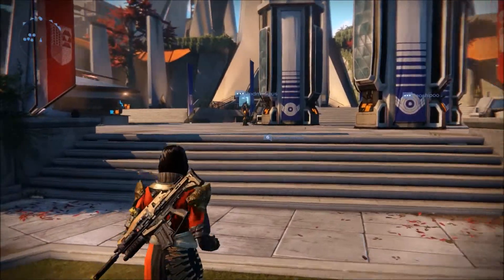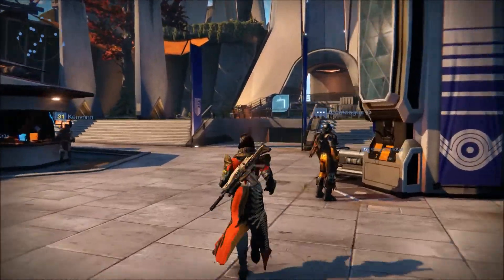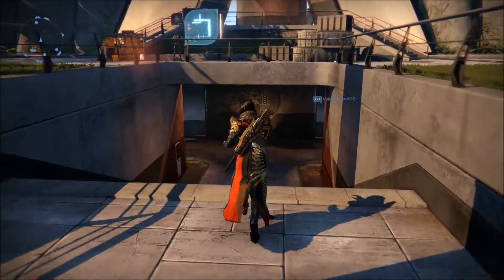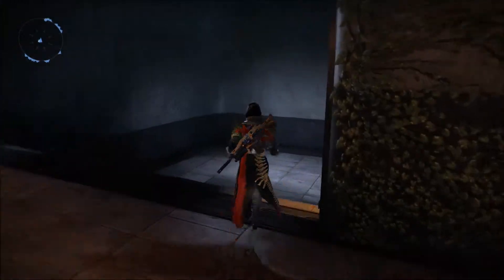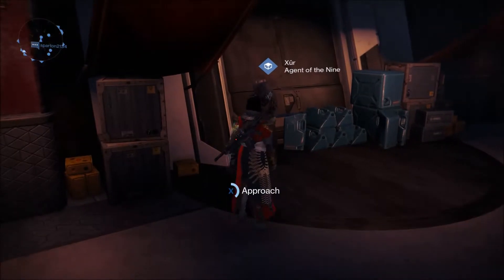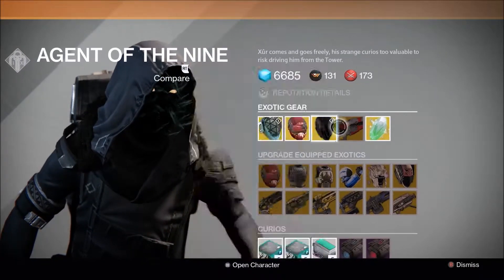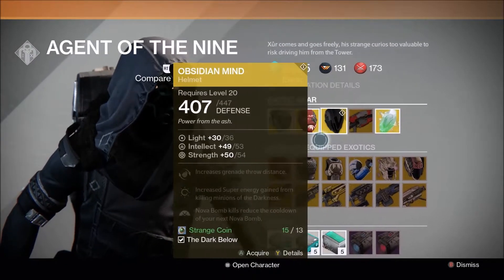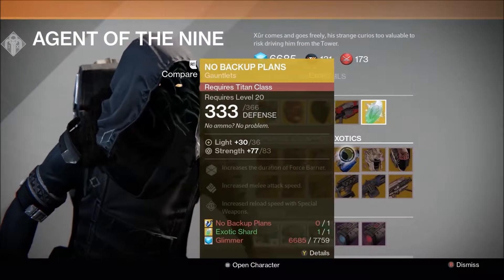Destiny - Agent of the Nine ( Xur ) Location! 1/16/15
In this video in show you guys the new location of Xur!